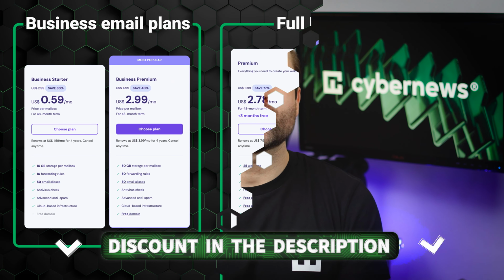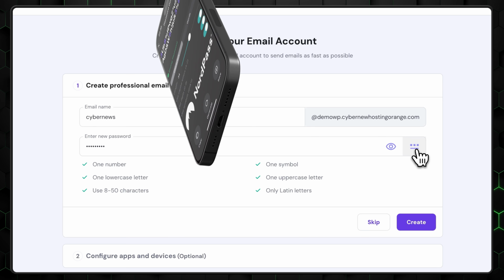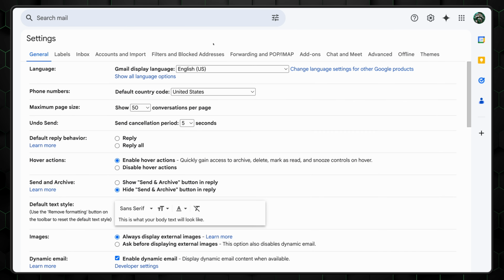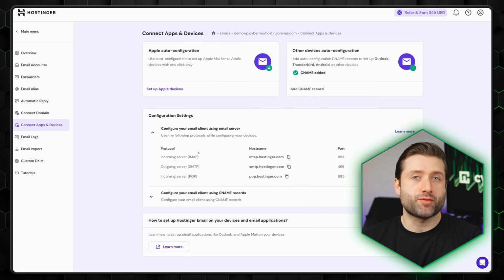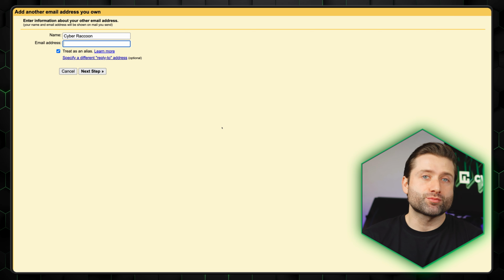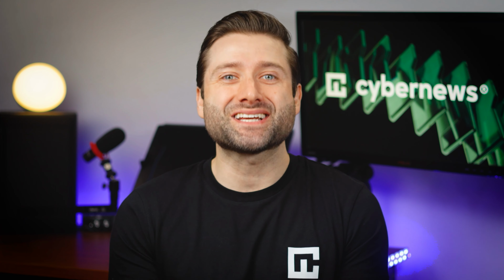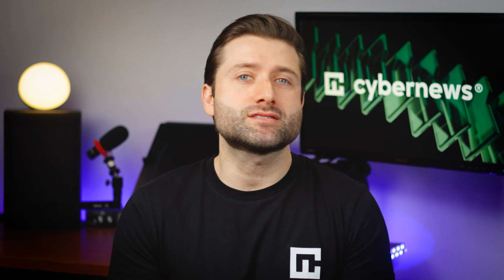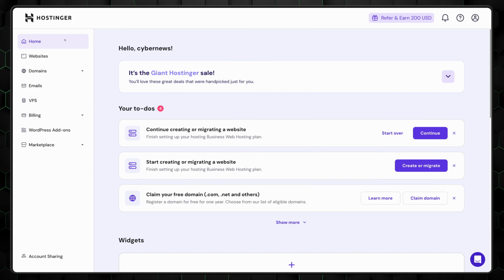How to create a business email with Hostinger? | The EASIEST business email tutorial 2026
Learn how to set up a professional email with Hostinger and integrate it with Gmail for seamless communication.

00:00 Intro
00:15 What do you need to create a professional business email?
01:11 Creating a professional business email!
02:49 Why we don’t simply use forwarders?
03:33 Conclusions